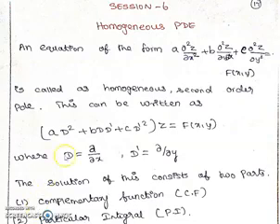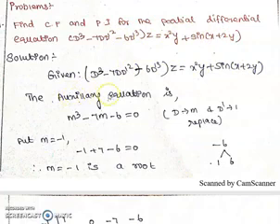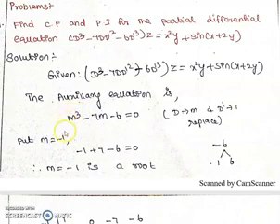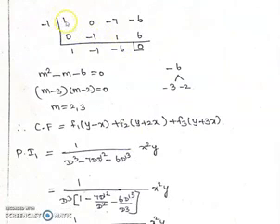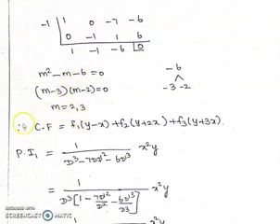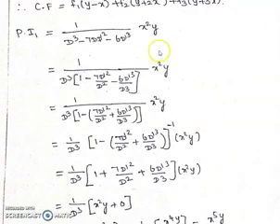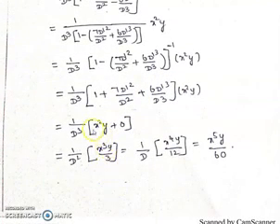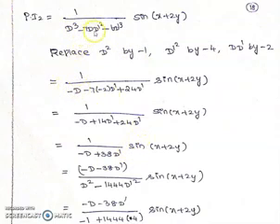Homogeneous PDE I